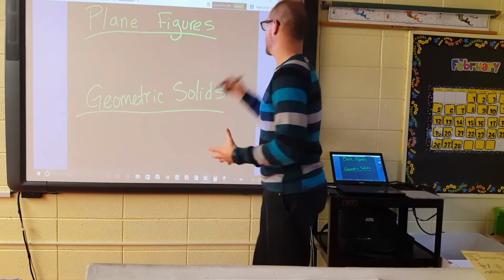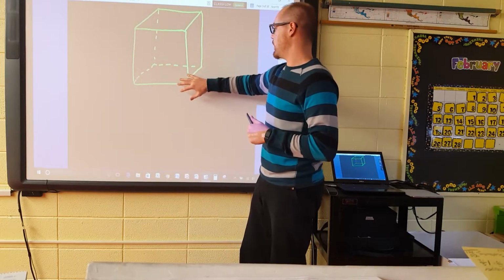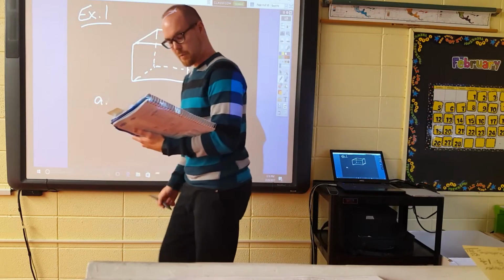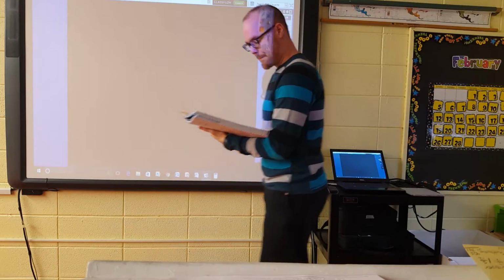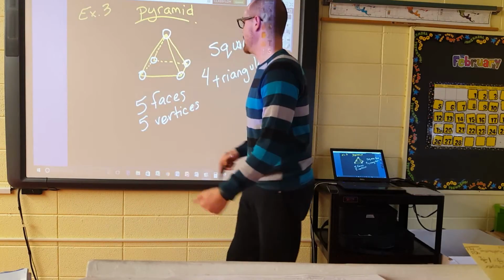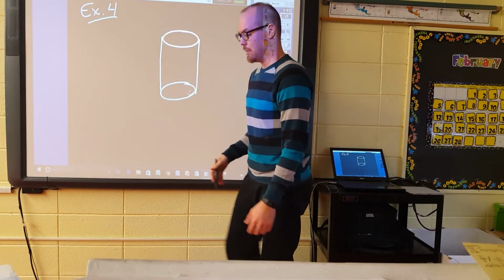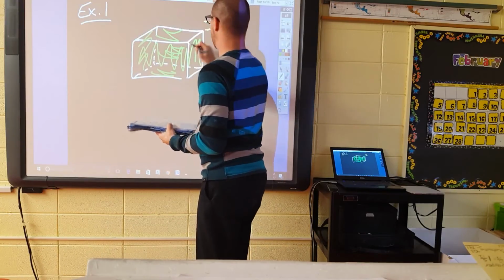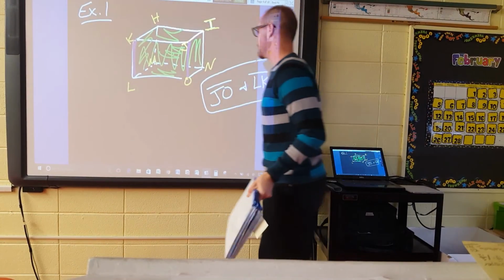Mr. Rummel - Lesson 83